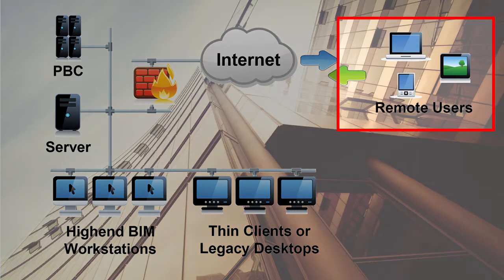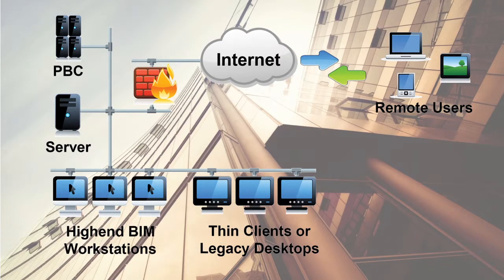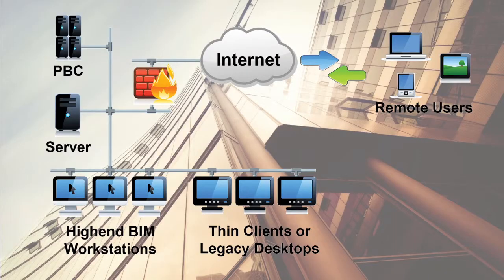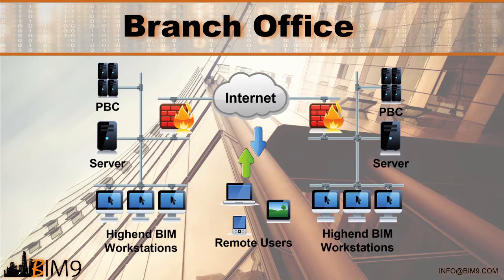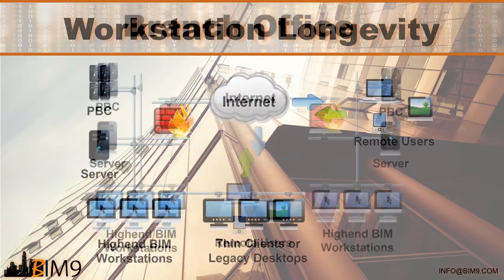The Challenges a Private BIM Cloud Solves by BIM9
Description:

As shown on BIM9.com, this is part of a six video series that will explain more about BIM9 and the Private BIM Cloud.

In this video, you will learn:

- How Remote Accessing a Private BIM Cloud
- How to link multiple offices with a Private BIM Cloud
- How a Private BIM Cloud and provide hardware longevity
- How a Private BIM Cloud "fixes the arrows" for Integrated Design